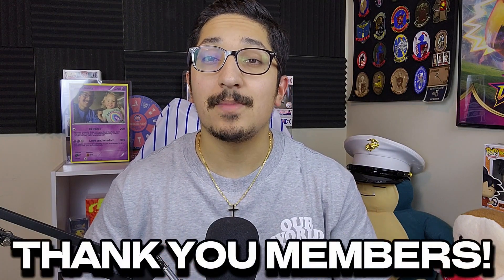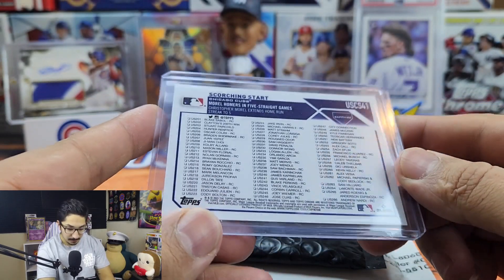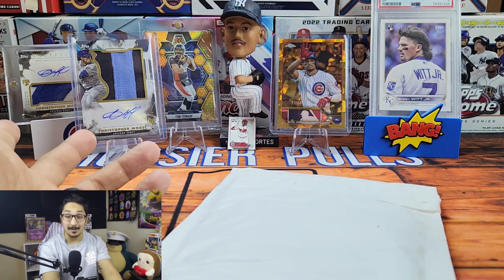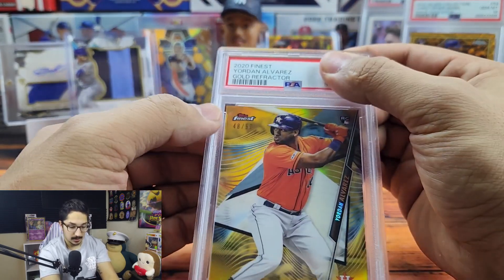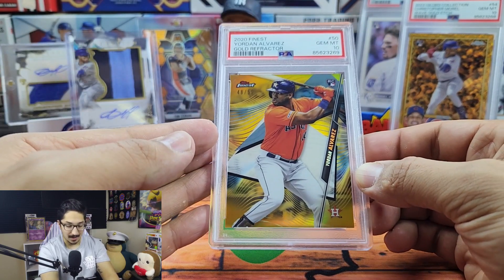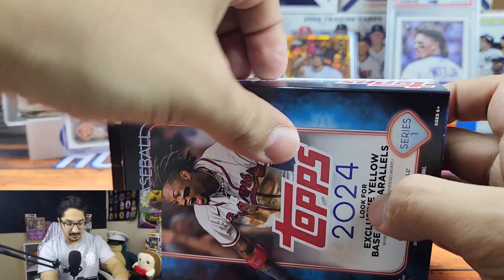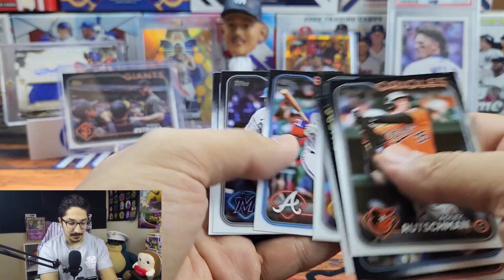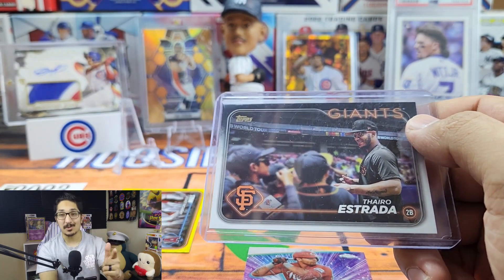GOLDEN MIRROR SSP! 2024 Topps Series 1 Hanger Box Review🔥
Welcome, everyone! Today, we will be opening and reviewing the value of 3 2024 Topps Series 1 Hanger Boxes! I also have a MONSTER PSA return hit!